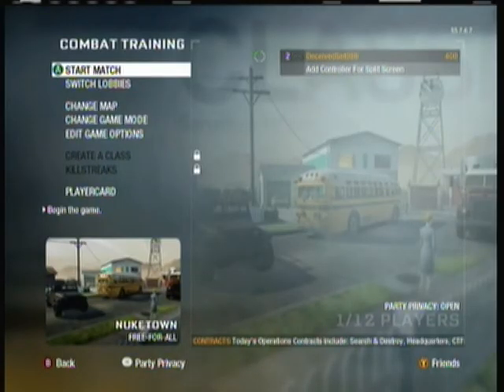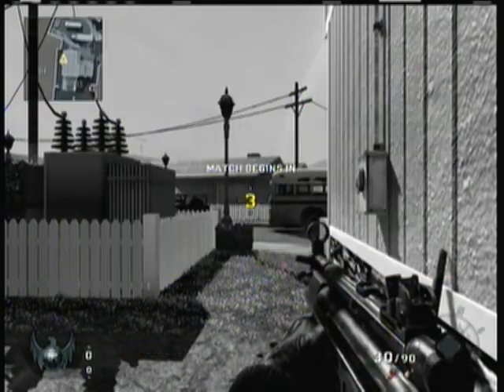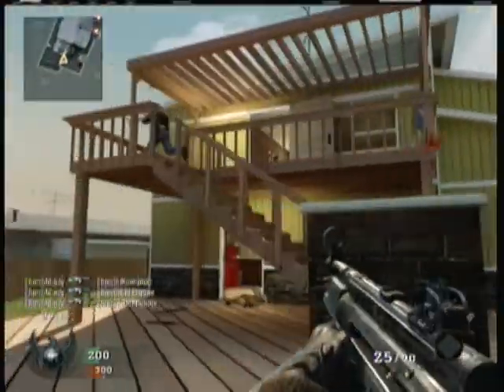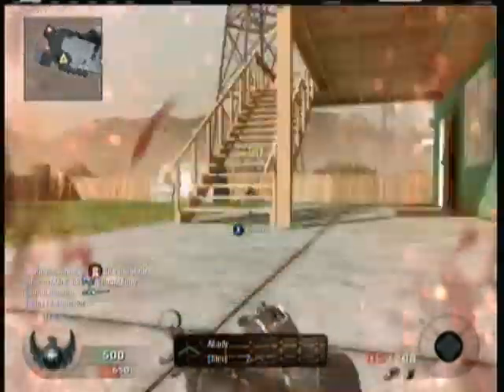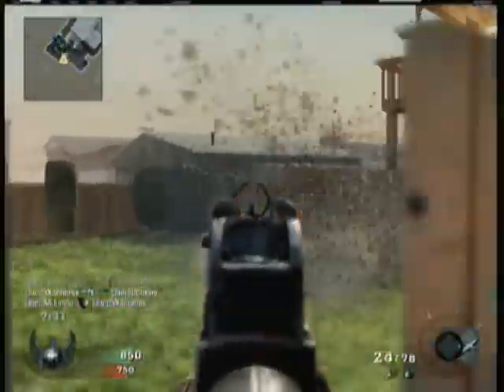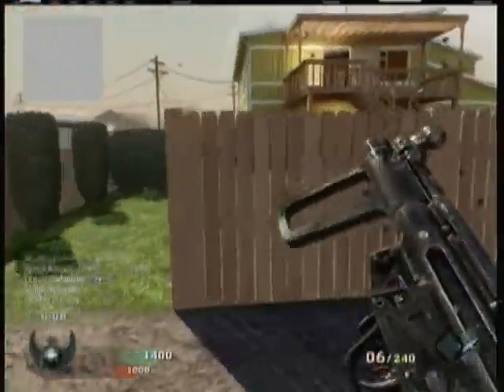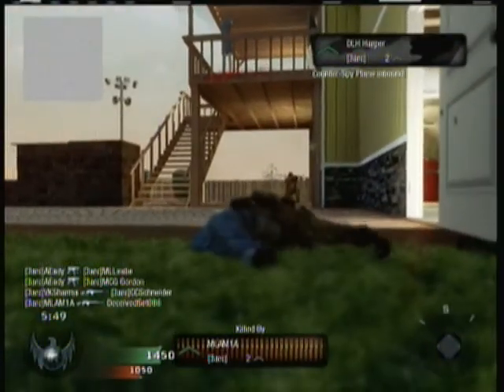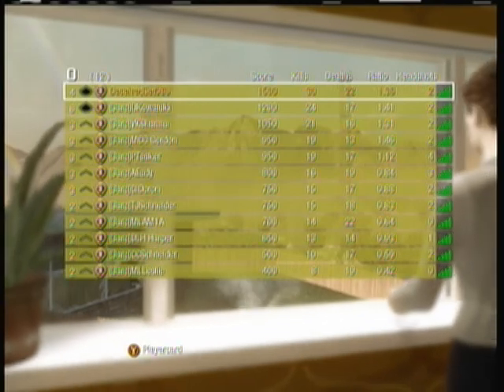| Road To Commander | Combat Traing | Episode 1 |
Hey guys this is exopsgaming and we are coming out with a kinda wierd road to commander. We are doing it with combat training. It might be easier and or harder. But i hope you enjoy.